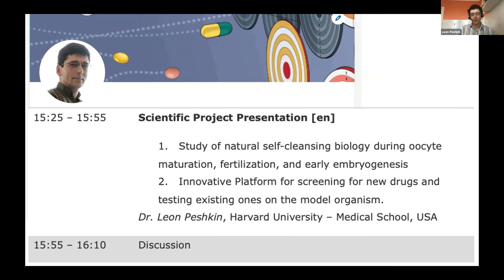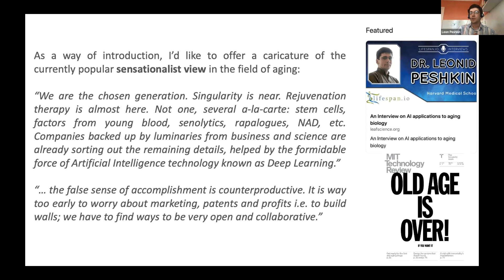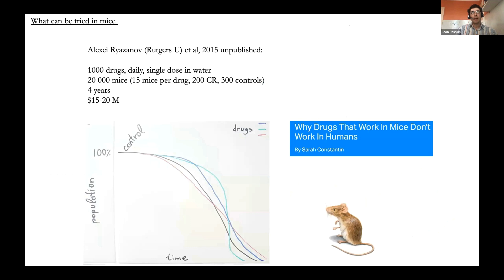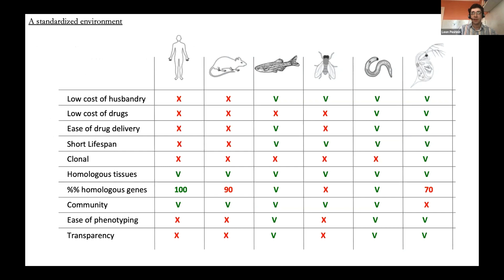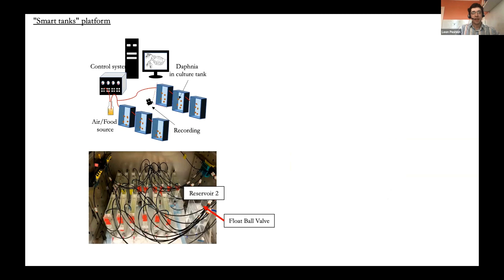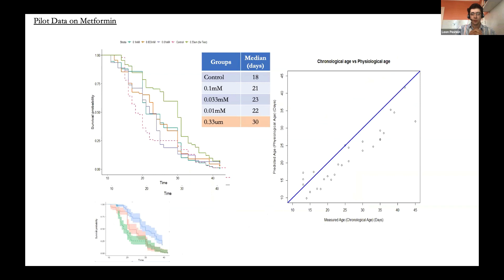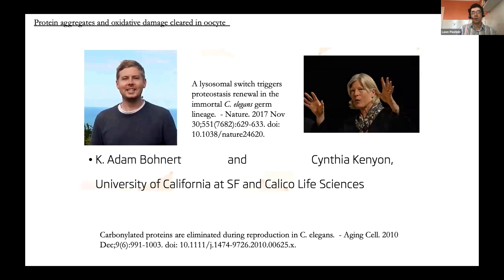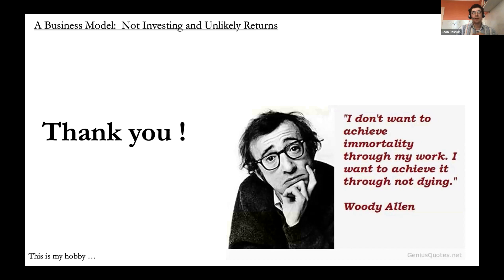Leon Peshkin - Künstliche Intelligenz im Aquarium (en)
Dr. Peshkin  arbeitet er in der Abteilung für Systembiologie an der Harvard Medical School, seine Hauptinteressen sind Embryologie, Evolution und Altern, mit denen er sich seit über einem Jahrzehnt beschäftigt. Er besitzt einen Master-Abschluss in angewandter Mathematik und einen Doktortitel in maschinellem Lernen.

In diesem Vortrag stellt er 2 vielversprechende Projekte vor, für die er nach Finanzierung sucht:
1. KI Basiertes Screening System am Modellorganismus Daphnia
2. Untersuchung von Verjüngungsmechanismen in den frühen Stadien der Embryogenese.

Der Vortrag ist in English.